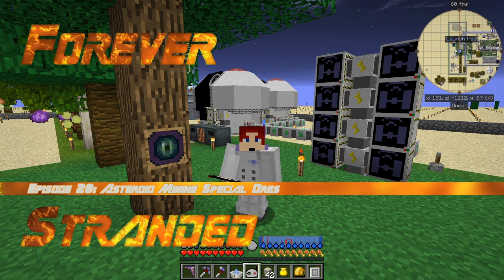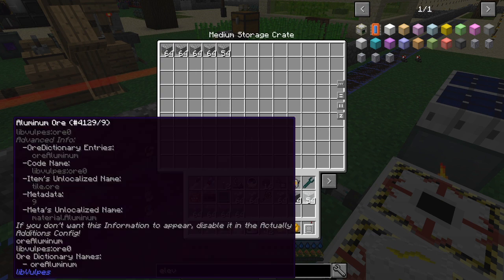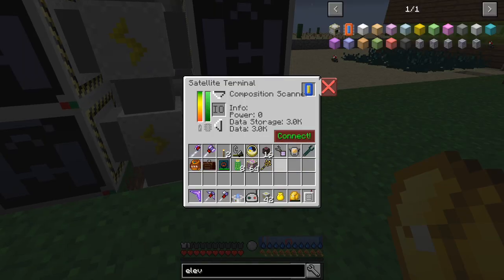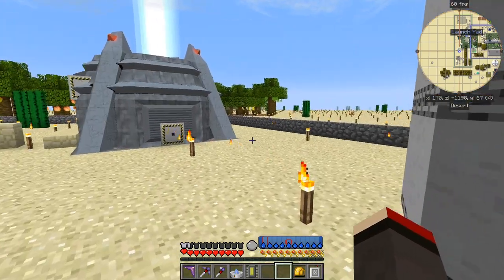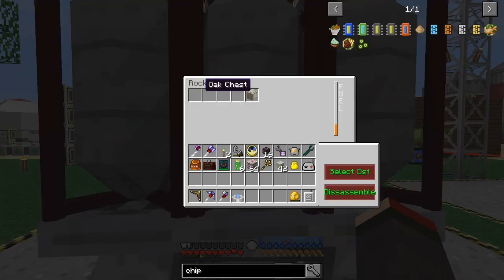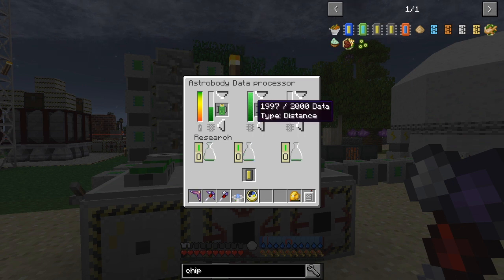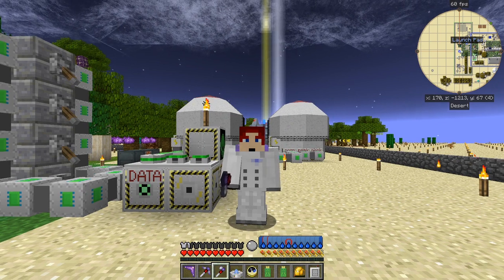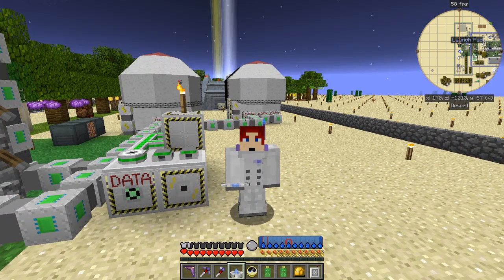Forever Stranded #28 - Advanced Rocketry Asteroid Mining Rare Ores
In this episode I did every thing reverse order as it takes quite a while to fill the chip with data. We did:
- try and fail to unload the rocket automatically - bug fixed in 1.2.2
- fill an asteroid chip with data
- prepare a asteroid chip for the mission
- initialise an asteroid chip
- we have a little trouble with the data processing.

Youtube cannot handle XML entities in the description so I've replaced the angle brackets with square brackets.
[Asteroids]
    [asteroid name="Small Asteroid" distance="10" mass="100" massVariability="0.5" minLevel="0" probability="1" richness="0.2" richnessVariability="0.5"]
        [ore itemStack="minecraft:iron_ore" chance="15" /]
        [ore itemStack="minecraft:gold_ore" chance="10" /]
        [ore itemStack="minecraft:redstone_ore" chance="10" /]
    [/asteroid]
    [asteroid name="Med Asteroid" distance="10" mass="500" massVariability="0.5" minLevel="0" probability="0.5" richness="0.2" richnessVariability="0.5"]
        [!-- ore0 is Dilithium, 8 is Rutile, 9 is Aluminium and 10 is Iridium --]

This video is the my twenty eighth episode of Forever Stranded, a series of the Mod Pack by GWSheridan. Surviving in this pack is quite a challenge.

source = "${source}"
AudioDub(V, audio)
return last

    sx = 460
    sx = 70
    sy = 574
    sy = 460
    font="Copasetic NF"
    font="Gin Rai Italic"
    font_size=45
    fadein_frames = 0
    fadeout_frames = 90
    align = 5
    title_frames = 150

    last++ending

    ConvertToYV12(interlaced=false)
    tweak(bright=10)

BlankClip(width=1280, height=720)

The clips are joined with this script:
Import("D:\dxtory\foreverstranded\common.avs")
video1=Import("D:\dxtory\foreverstranded\foreverstranded-0091.avi.avs")
video2=Import("D:\dxtory\foreverstranded\foreverstranded-0092.avi.avs")
video3=Import("D:\dxtory\foreverstranded\foreverstranded-0093.avi.avs")
video = Dissolve(video1, video2, joinduration)
video = Dissolve(video, video3, joinduration)
MakeVideo(video, "Episode 28: Asteroid Mining Special Ores")